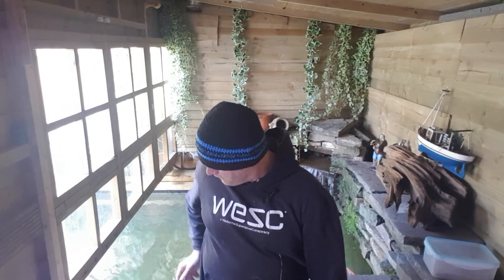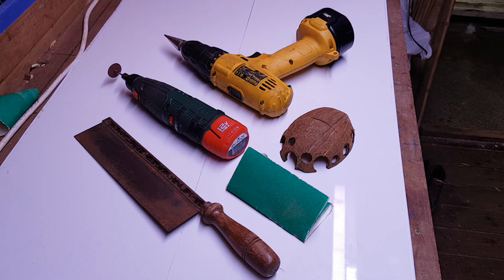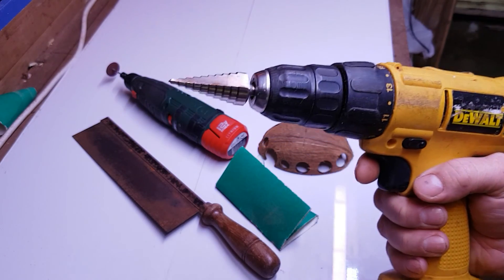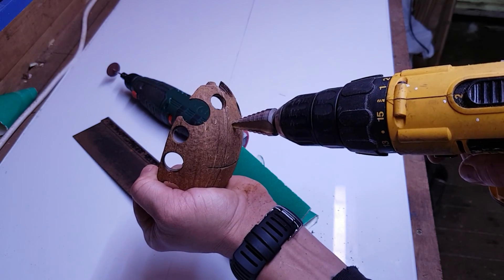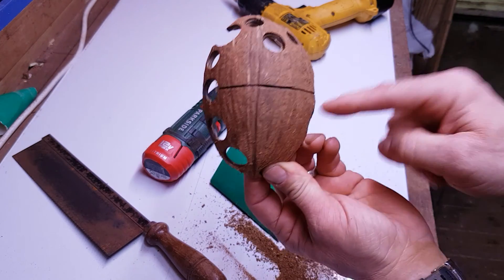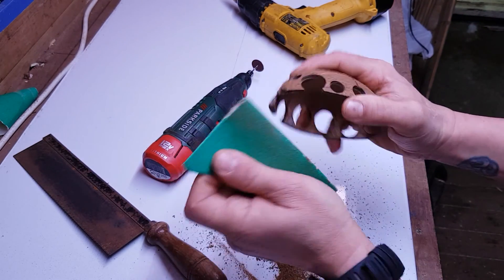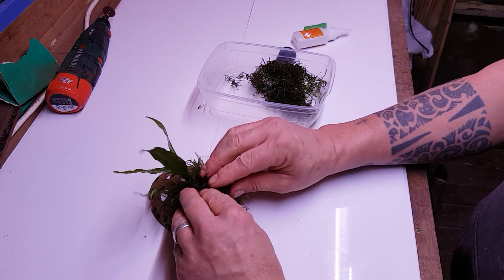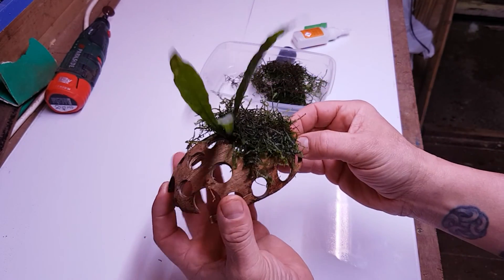How to make a fish or shrimp hide from a coconut.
Hi guy's join me on this video as i create two shrimp and fish hides.Part one today and part two tomorrow. go grab yourself a coconut and try it out its good fun .